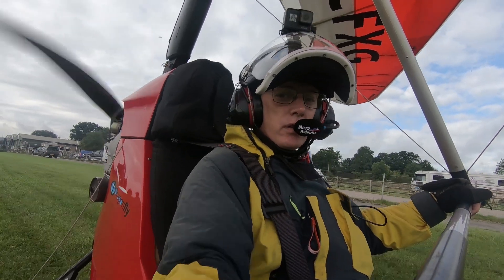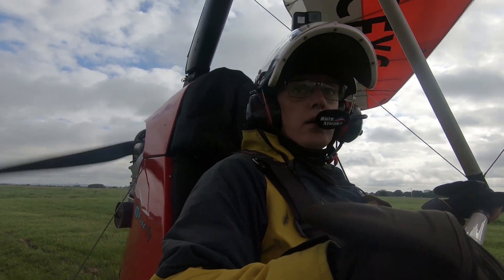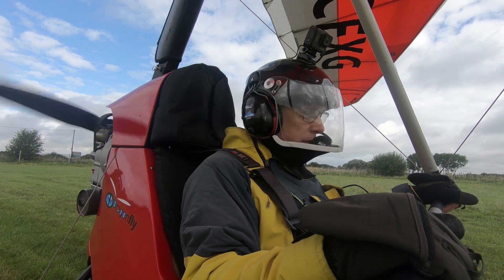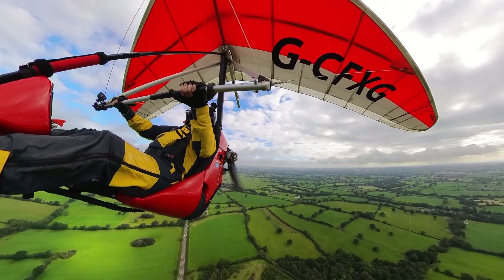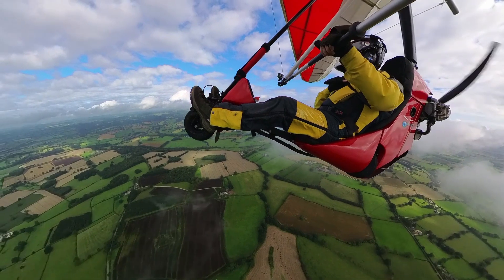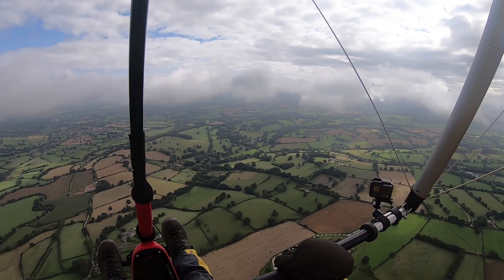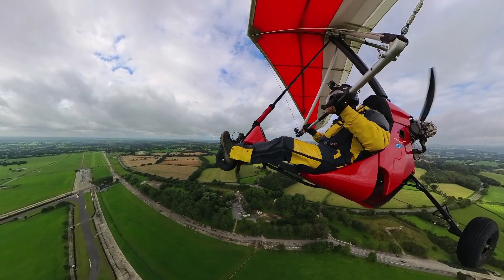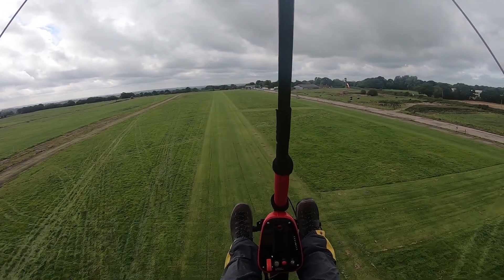Flying the DRAGONFLY - My first experience - Thoughts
This was my first ever Flylight Dragonfly flight and wow I can see why they have such a dedicated following.
The Dragonfly was designed to comply with the Fédération Aéronautique Internationale microlight category, the UK Single-Seat De-Regulation (SSDR) guidelines, as well as the US FAR 103 Ultralight Vehicles rules. It features a strut-braced Aeros Discus hang glider-style high-wing, weight-shift controls, a single-seat open cockpit, retractable tricycle landing gear and a single engine in pusher configuration.

The aircraft is made from bolted-together aluminum tubing, with its double surface wing covered in Dacron sailcloth. Its 10.3 m (33.8 ft) span wing is supported by a single tube-type kingpost and uses an "A" frame weight-shift control bar. The powerplant is a single cylinder, air-cooled four-stroke, 22 hp (16 kW) Bailey V4 200 engine, with the single cylinder, air-cooled, two-stroke 33 hp (25 kW) Simonini Mini-3 or 33 hp (25 kW) Simonini Mini-2 engines optional.

With the Bailey engine and the Aeros Discus 15T wing the Dragonfly has an empty weight of 80 kg (176 lb) and a full fuel capacity of 20 litres (4.4 imp gal; 5.3 US gal). With its manual, or optionally electrically retractable landing gear the aircraft can be folded up and ground transported in the trunk of a car.

A number of different wings can be fitted to the basic carriage, including Aeros Discus 15T, 14 and 12 as well as the Aeros Combat 12T